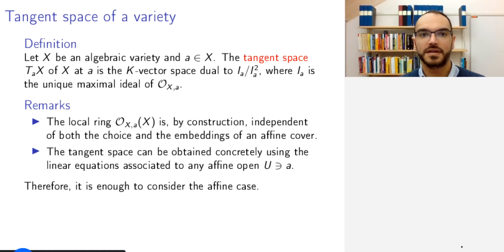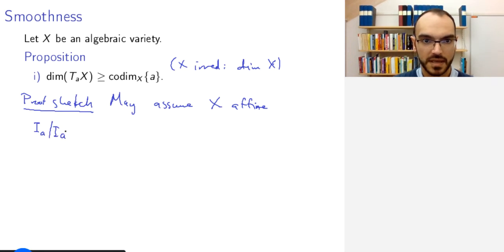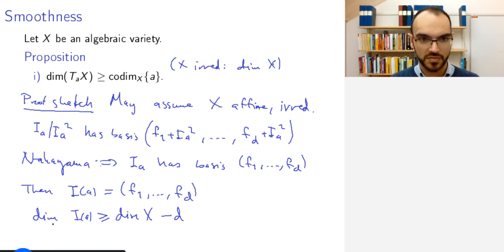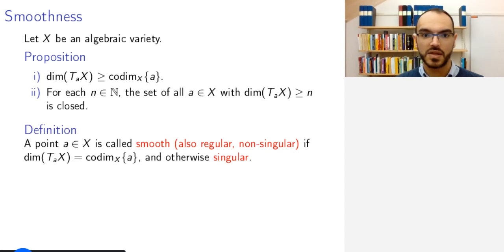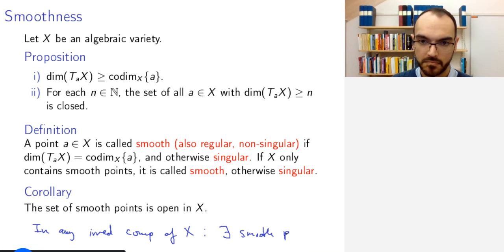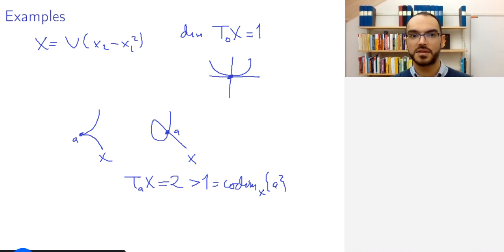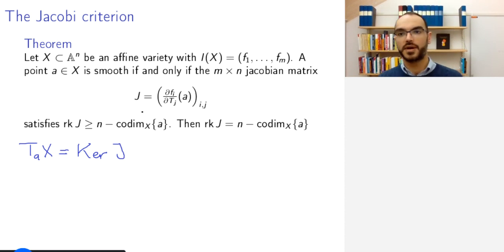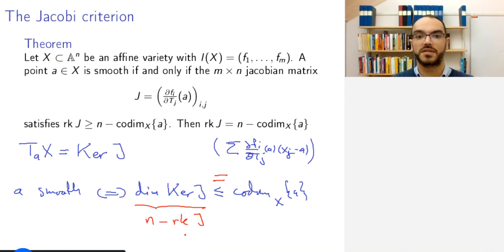12.3 Smoothness (Commutative Algebra and Algebraic Geometry)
What does it mean for a variety to be smooth (at a point), and how can this be checked?